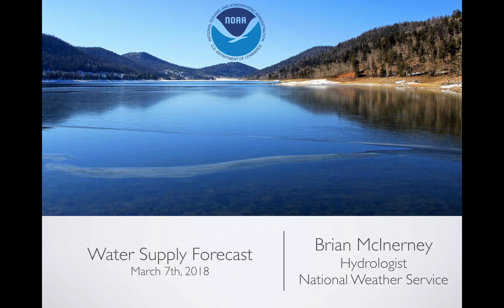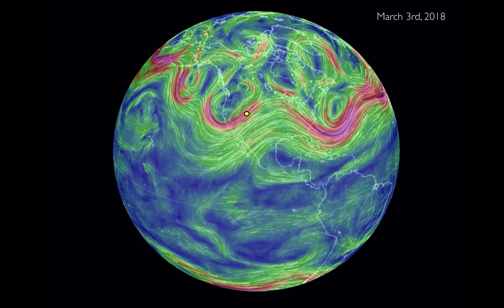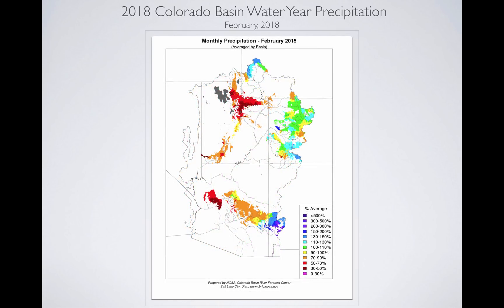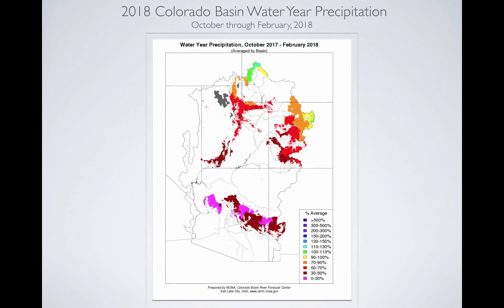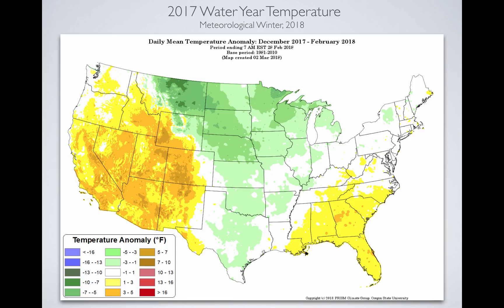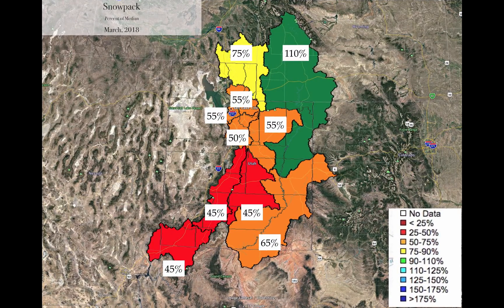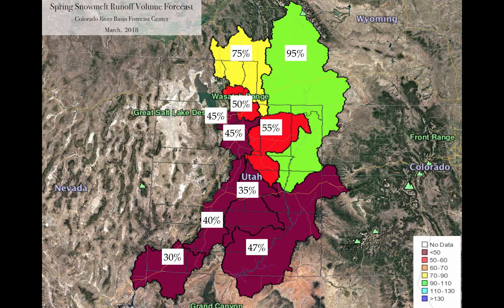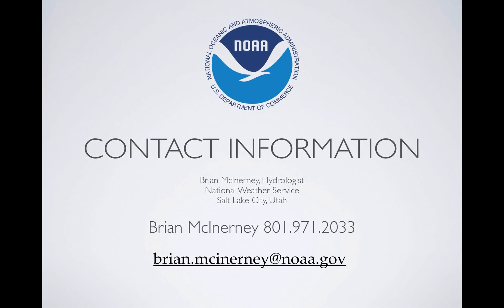Utah March 2018 Water Supply Briefing (Short Version)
This briefing will look at weather patterns, temperature, precipitation, snowpack, and water supply volume forecasts.  The briefing lasts approximately 4 minutes and is the shorter less technical version.